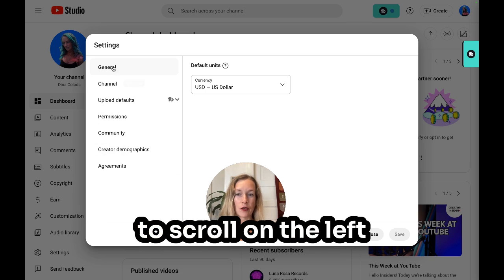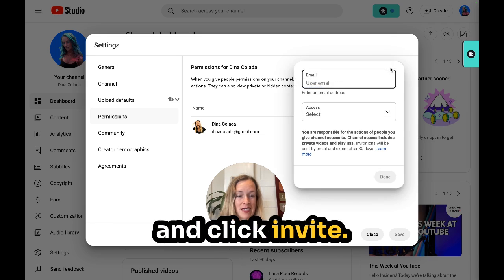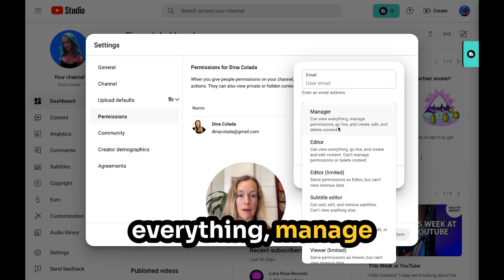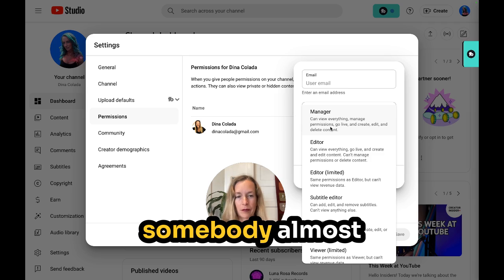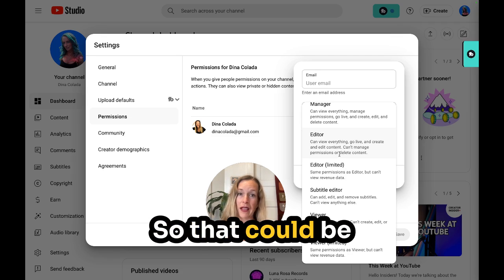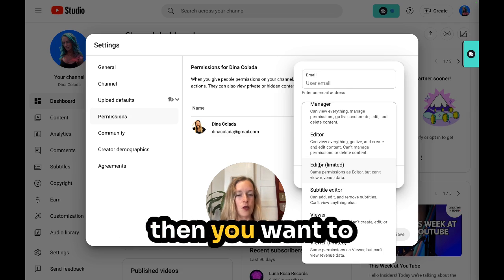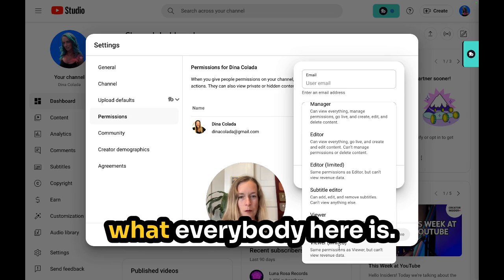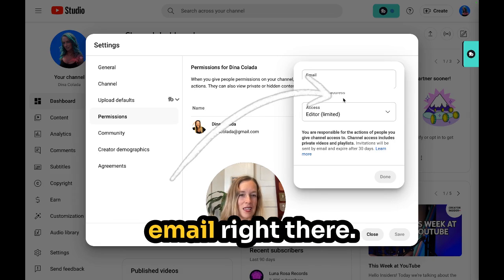Easily Add Editors to Your YouTube Channel (Step-by-Step Guide)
📍 Ready to take your YouTube channel to the next level without the overwhelm? In today's video, I'll show you exactly how to give someone editor access to your channel so you can share the workload while staying in control. I’m Dina Colada, and after managing my channel solo for way too long, I’ve finally found the perfect solution to delegate tasks! 🙌

Whether you're a growing YouTuber or an established brand, there comes a point when you need a hand managing the daily details—like tweaking thumbnails, organizing playlists, and responding to comments. Giving editor access is the key to running your channel smoothly without the risk of losing control. 💼

📍 The editor role is perfect for those who want to delegate tasks without granting full control. It allows team members to create, edit, and upload content, while keeping your sensitive data safe. Plus, with limited editor access, you can restrict what they see—no revenue data, no channel settings—so you can rest easy.

🔑 What you'll learn in this video:

Step-by-step guide to setting up editor access in YouTube Studio
Differences between editor, manager, and viewer roles
How to remove access if things don’t go as planned
Tips for using delegation tools like TubeBuddy to boost your SEO
By the end of this video, you’ll know how to confidently delegate tasks like a pro, allowing you to focus on what really matters: creating content and growing your audience. 🌱

📺 Dina Colada’s Recommended Links for Startup Founders, Marketers, Entrepreneurs, Creators, and Business Owners!

🚀The Fastest Page Builder in the World! Poplinks

🚀 Optimize Your YouTube Channel with TubeBuddy!

🎨 Make Awesome Graphics with Canva!

🧑‍💻 HeyGen— Make Your AI Avatar!

⚡️ Pro tip: Delegation is a game changer! Studies show that leaders who delegate grow their businesses 112% faster than those who don't. Imagine that growth applied to your YouTube channel! 🚀

🛠 Timestamps: 0:00 - Intro to delegating tasks on YouTube 1:30 - Why editor access is a must-have for creators 3:00 - Step-by-step guide to setting up editor access 5:45 - Editor roles explained (editor vs. limited editor vs. manager) 7:30 - How to remove editor access easily 8:30 - Quick tips for faster channel growth through delegation